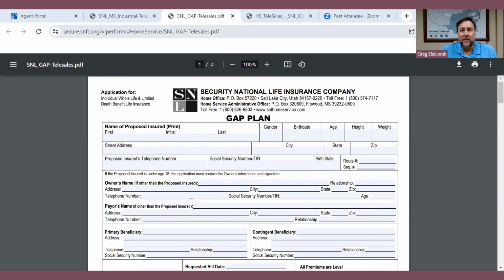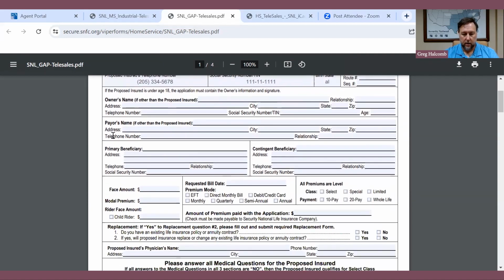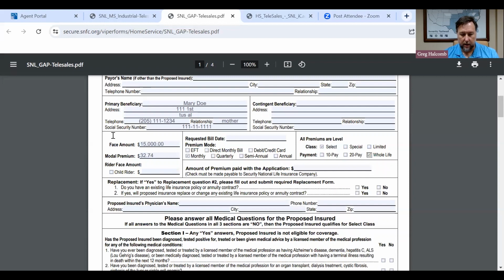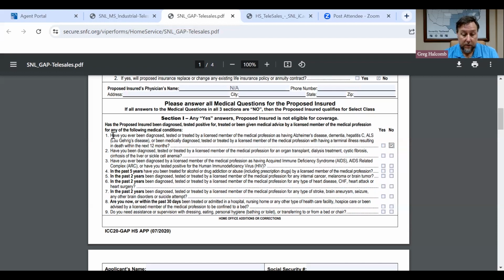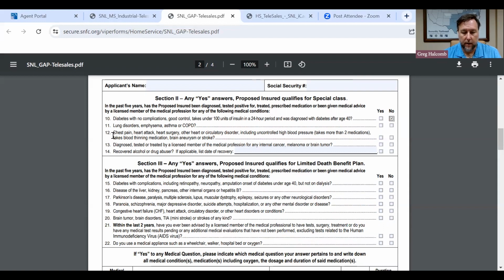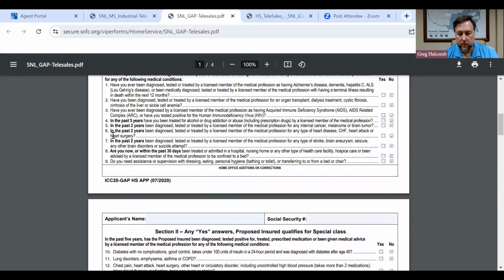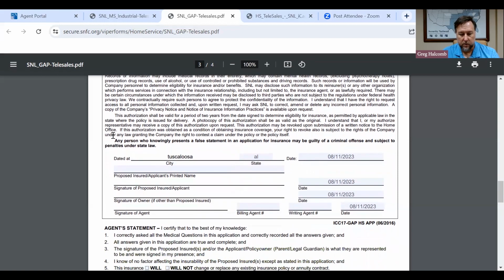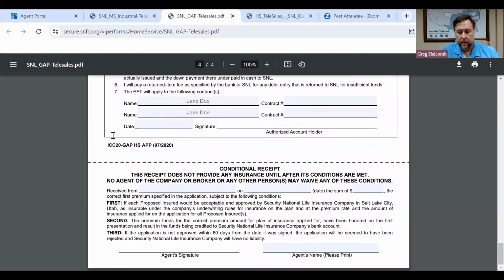Agent Training: GAP App